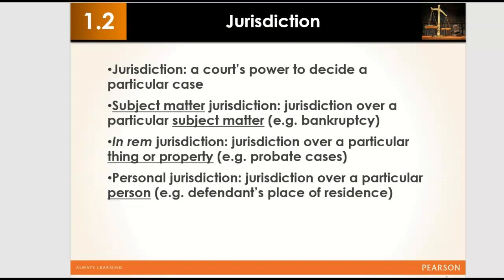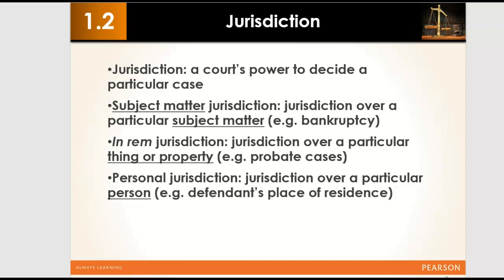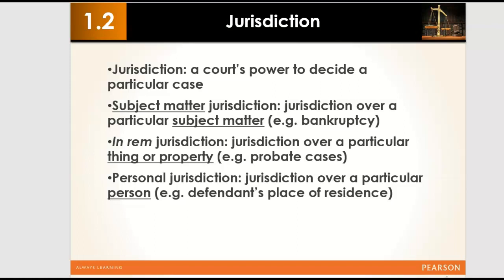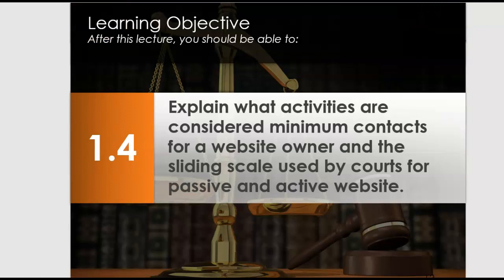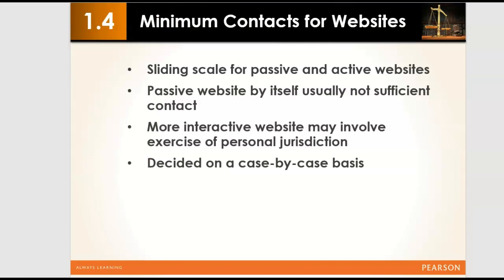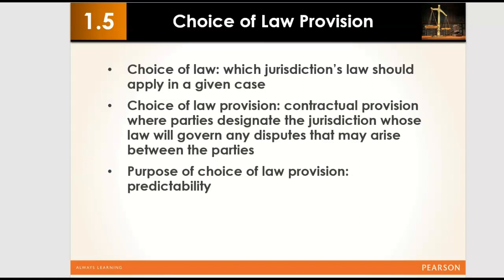Chapter 1 - Jurisdiction and Venue in Cyberspace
This video addresses US law concepts and may not apply in all countries. The instructor does not represent you and he is not giving legal advice. The information conveyed through this lecture is akin to a college course; it is not intended to give legal advice, but instead to communicate information to help viewers understand the basics of the topic presented.